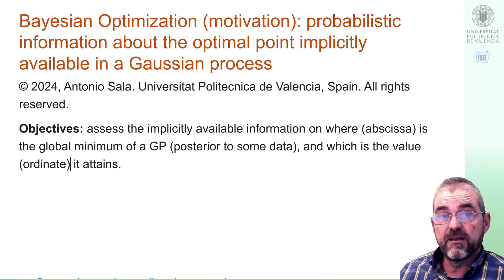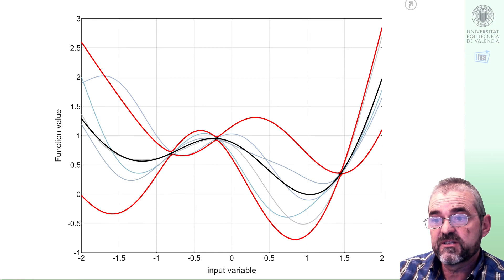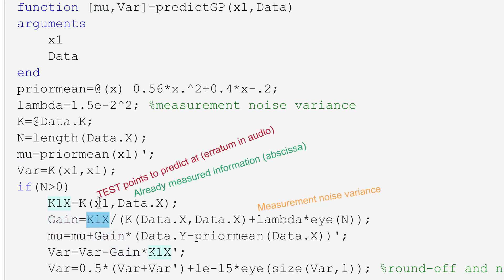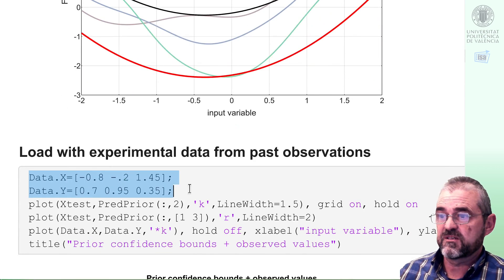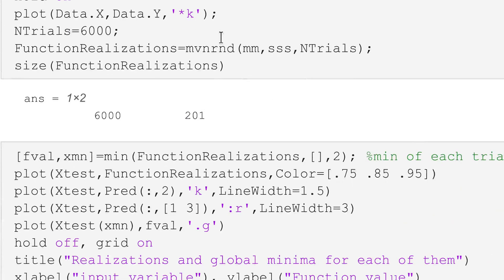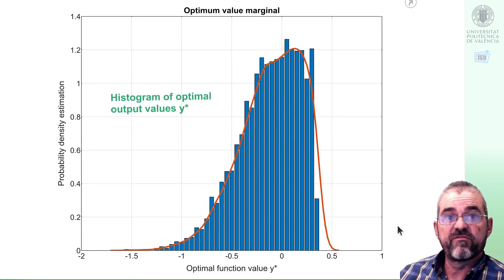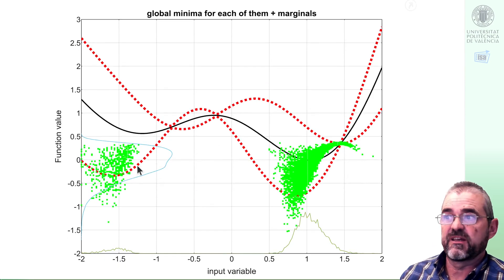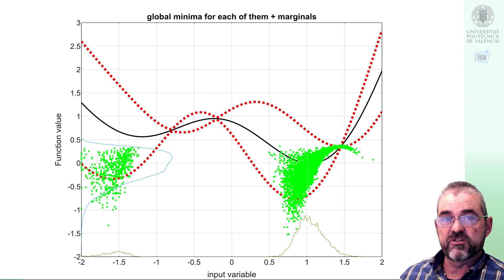Bayesian optimization: implicit information about optimum in Gaussian process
This video plots the (approximate) distribution of global minima of the posterior of a function modeled as a Gaussian process of which three samples have been observed.

First, the video reviews how to obtain said posterior. Prior videos in the collection discuss the topic in more depth

Next, we review how to obtain realizations of it, and the code to repeat them and obtain the minimum of each one (this is the basic of the "Thompson sampling" heuristic in Bayesian optimization). With this code, six thousand minimums are obtained and three histograms are plotted:
-- Marginal of x*, probability density that in a given x* there is a global minimum of some realization;
-- Marginal of y*, probability density that a certain y* is the optimal value (global minimum) that achieves some realization;
-- ``joint'' histogram approximating the joint density function over (x*,y*) representing the probability that some realization has the global minimum at x* and its value is precisely y*.

This is the implicitly available information about the location of the optimum. Bayesian optimization aims to refine that information through sampling (explore) and/or to hit the optimum of my unknown underlying function as quickly as possible (exploit).
Antonio Sala
University lectures